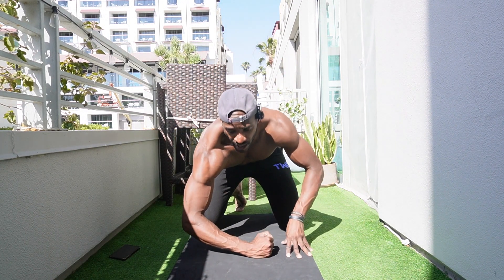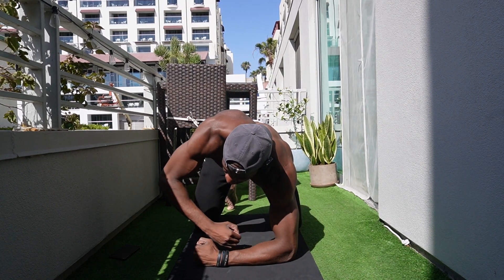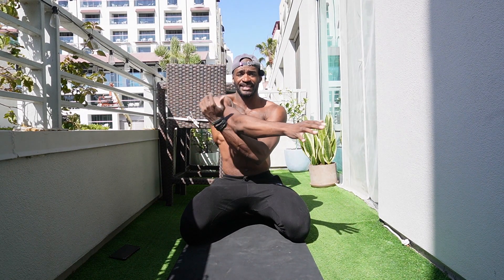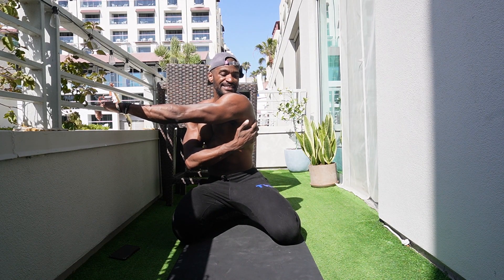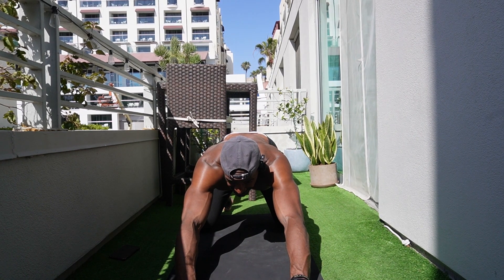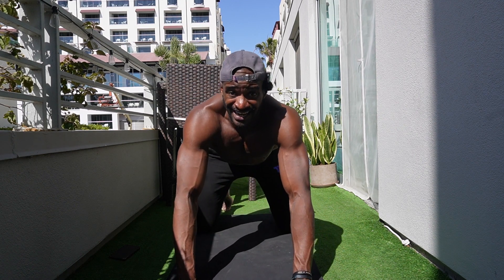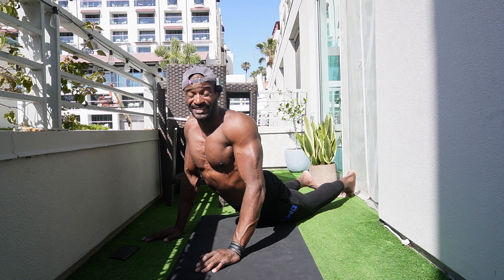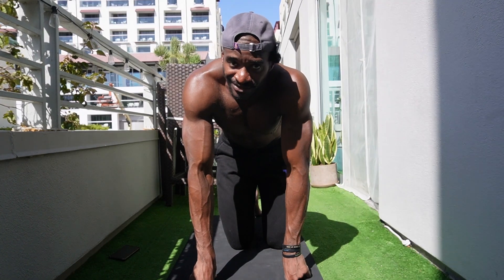5 Minute Back Mobility Routine to Fix Back Pain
get rid of or Prevent back back with this workout. Remember these are movements designed to help your back recover and prevent injuries. this will take time add these movements to your training routine and let me know how they help!